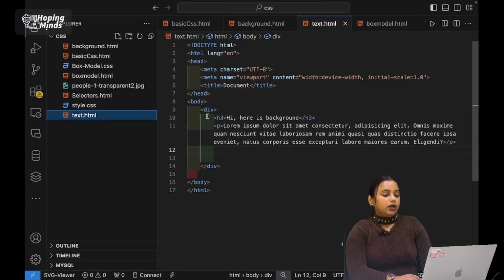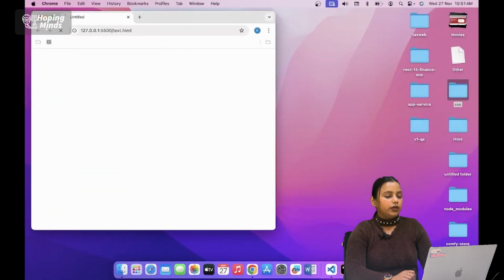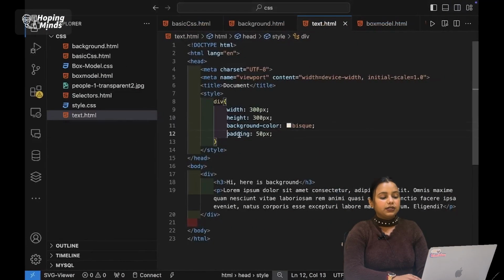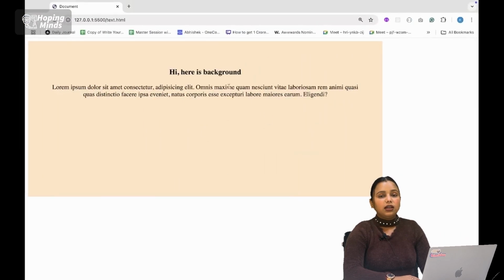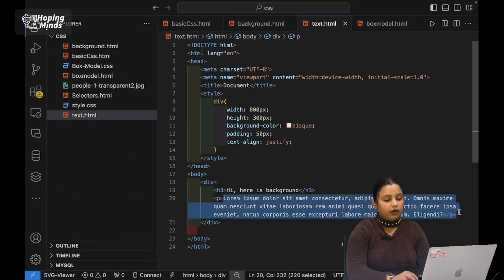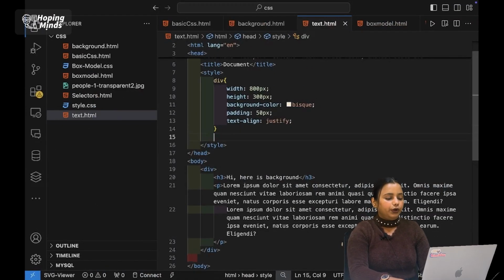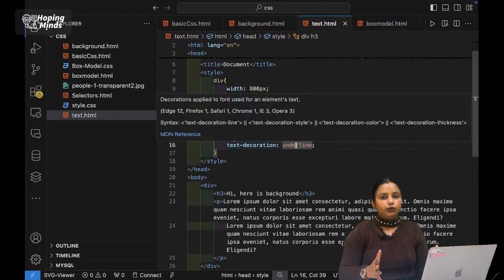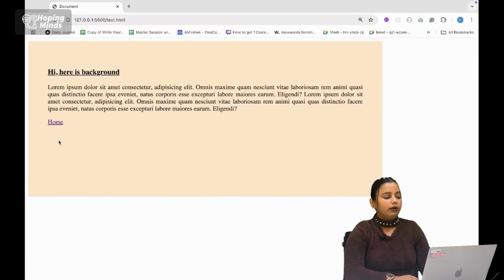2.2 Text Properties and Styling